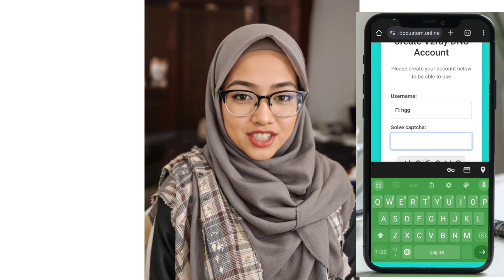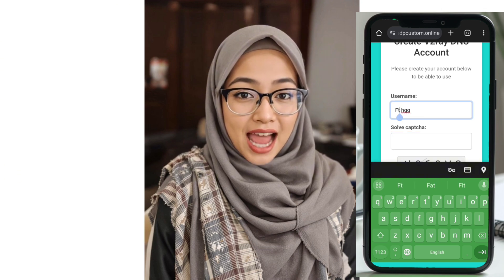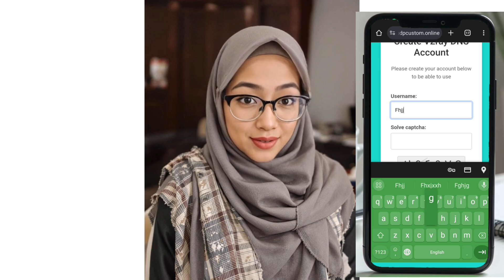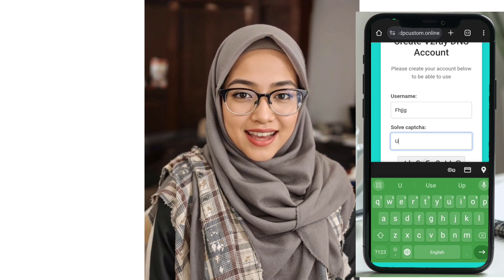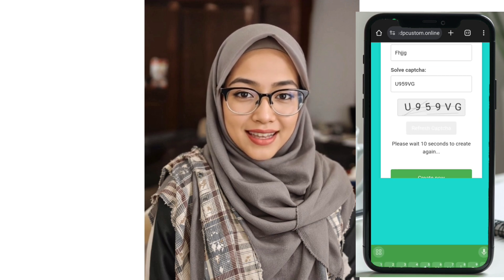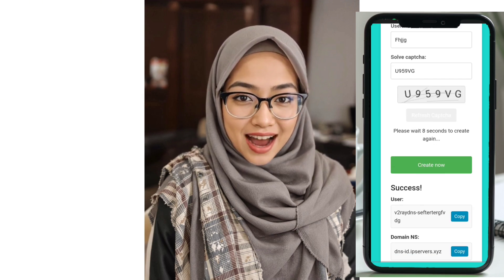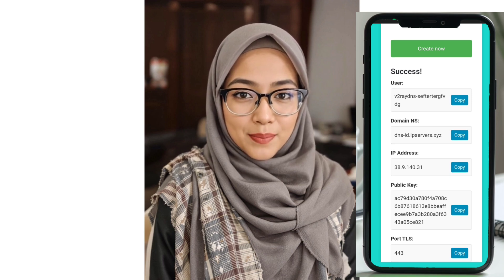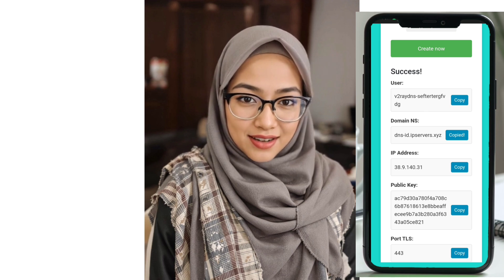Setup 2-in-1 Slow DNS + V2Ray VMess Server on Open Custom VPN | Fast & Secure Internet!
Boost your internet speed and security with this 2-in-1 server that supports Slow DNS and V2Ray VMess! In this tutorial, I’ll show you how to create a dual-purpose server and set it up on the Open Custom VPN app for a fast and secure browsing experience.

🔹 Create a V2Ray Slow DNS Server
🔹 Configure it on Open Custom VPN
🔹 Enjoy high-speed and stable internet